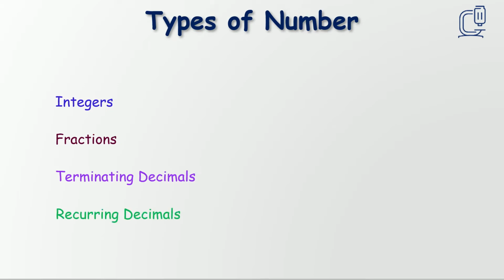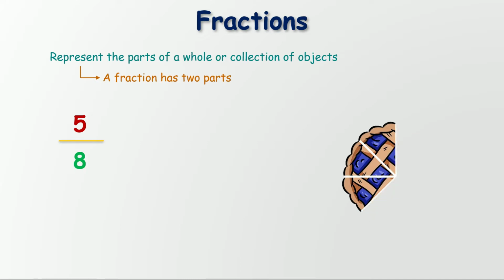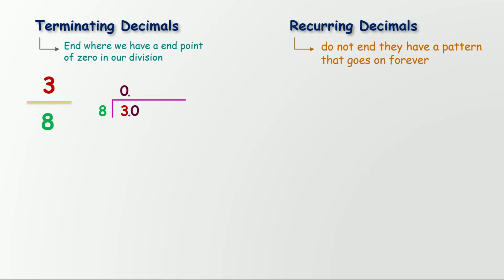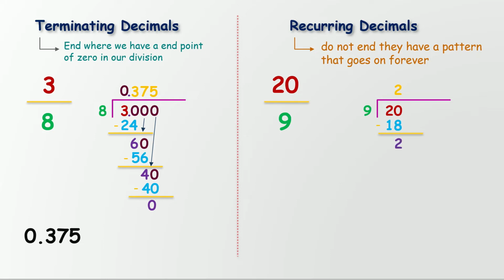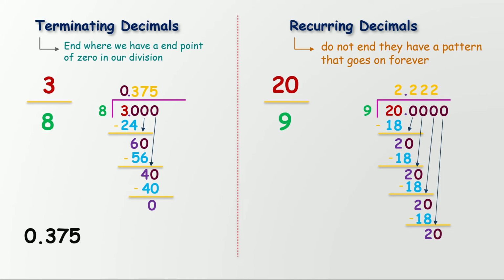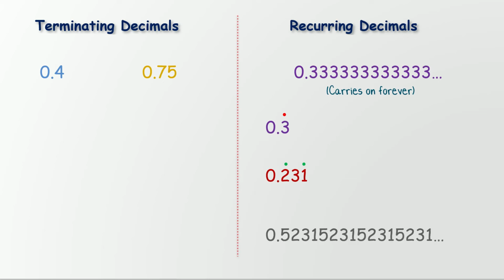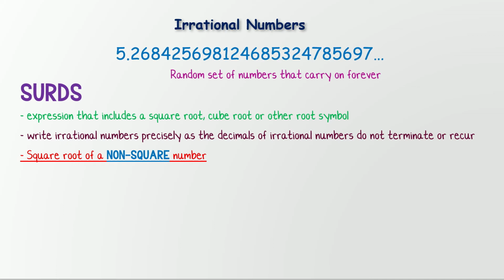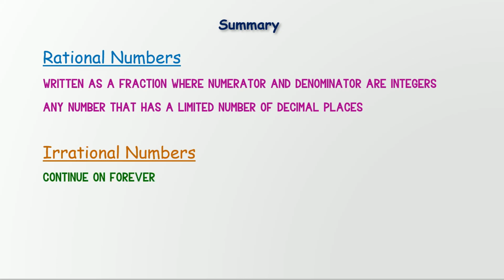GCSE Maths - Types of Numbers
Your no-nonsense GCSE Maths lessons

In this video we will look at: The difference between rational and irrational numbers.

Rational numbers are of 4 main types which are integers, fraction, terminating decimals and recurring decimals.

Irrational numbers are of 2 types: surds and pi

KS3 - Will be helpful to know, but not needed for course
GCSE Foundation - Will be helpful to know, but not needed for course
GCSE Higher - Suitable for course